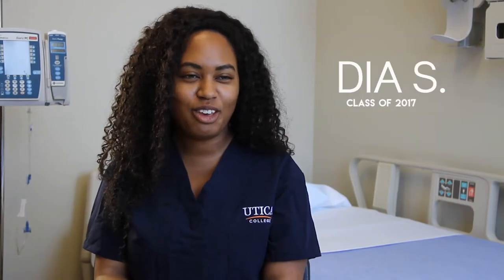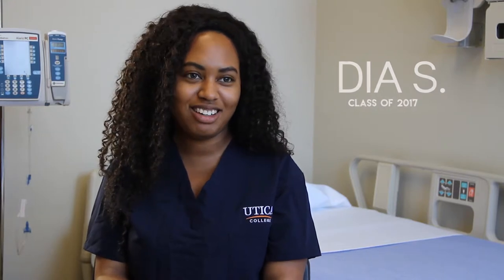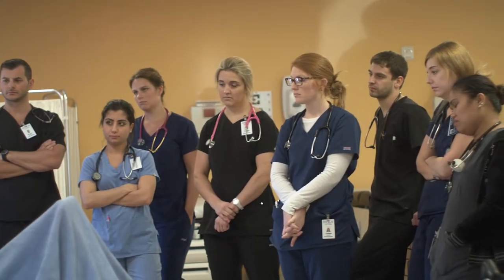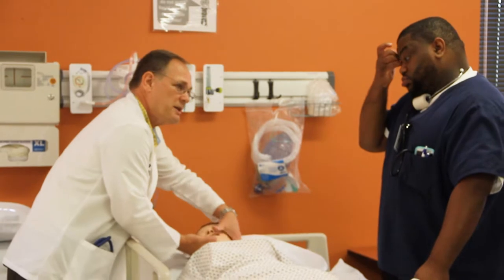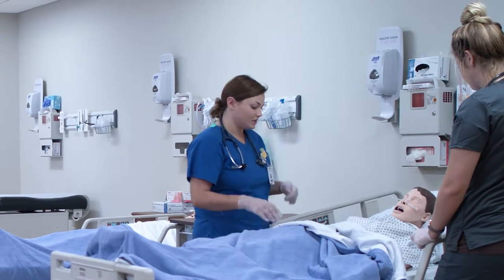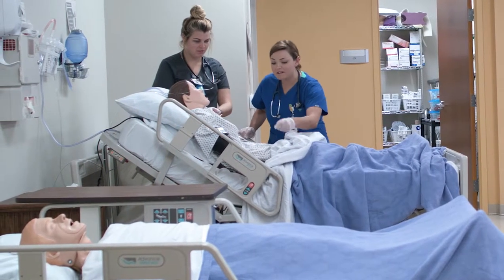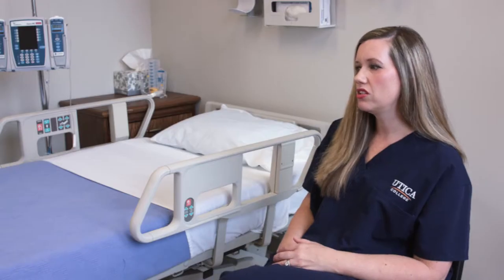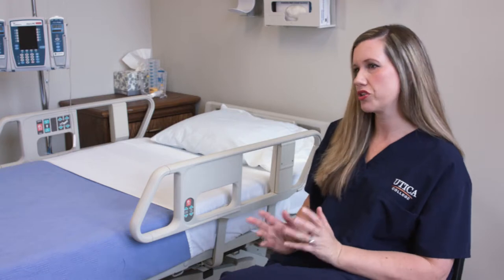Honing Clinical Skills during Utica ABSN Skills Labs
A key component of the Utica Accelerated B.S. in Nursing program involves online nursing theory coursework, but it’s vital to understand that the program cannot be completed 100% online. Equally important to online coursework are on-site nursing skills labs, where students can fine-tune essential nursing skills in a risk-free mock clinical setting.

“Skills lab solidifies what you’re learning online,” says Dia, ABSN Class of August 2017. “Online everything is contextual, but to actually be in the skills lab and do it yourself hands-on really solidifies it. It brings it all together.”

Under the guidance of experienced nursing instructors, students meet regularly at the ABSN program site to practice nursing skills and apply the nursing theories they’ve been learning about in their textbooks to medical manikins before practicing them on actual patients during their clinical rotations.

“Skills lab is the safe place where you can practice everything before you have to do it to a real person,” Dia says. “It’s your chance to get in the repetition, that way, when you get to the hospital for clinical you actually have practiced those skills.”

During nursing skills labs, Utica ABSN students practice such core nursing skills as catheterization, nasogastric (NG) tube insertion, wound care, physical assessments, and more using advanced hospital equipment and medical supplies without the added stress or fear of putting a patient’s safety at risk.

“It’s a good environment for you to learn on not a real patient, so there’s less anxiety about it. You can mess up a lot more and be more collaborative as a team,” says Jill, ABSN Class of April 2017.